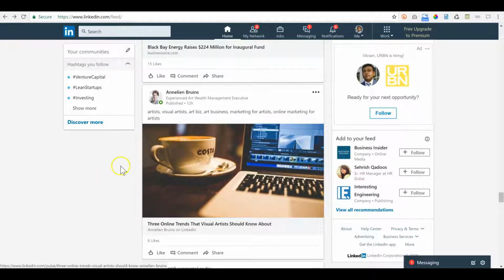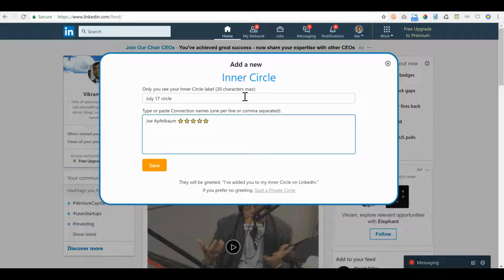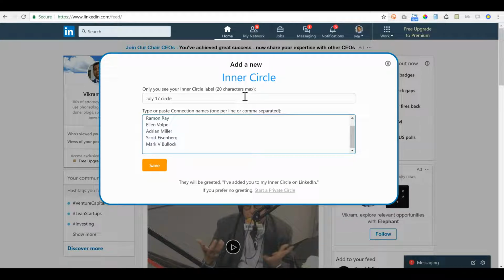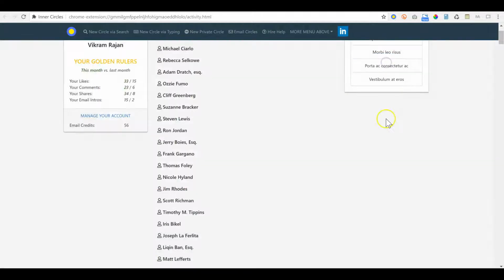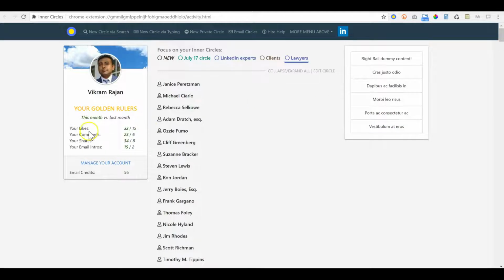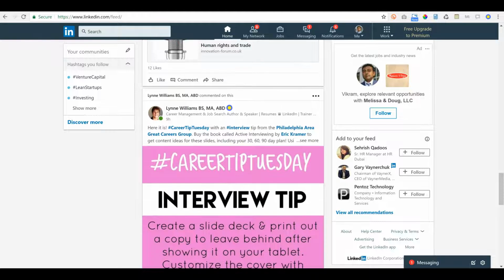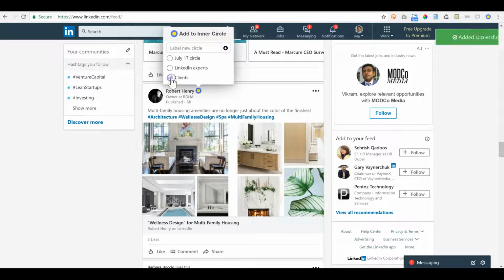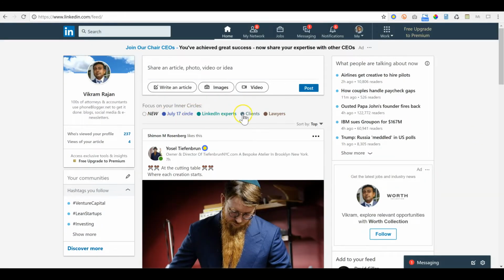Inner Circles (pre-release demo: 071718)